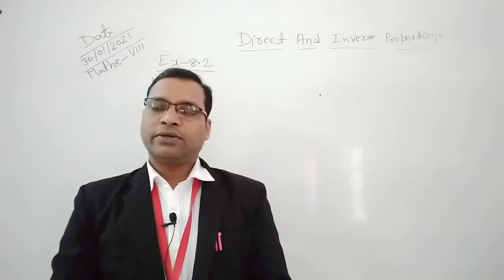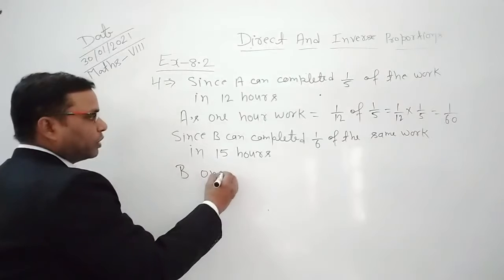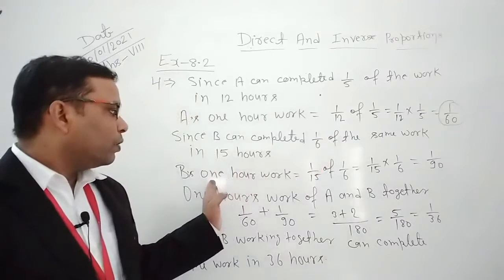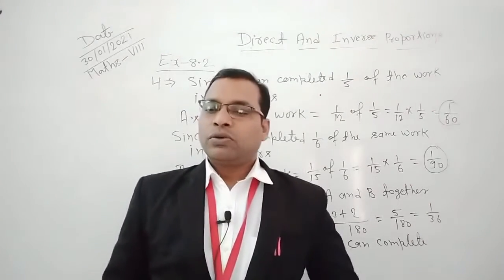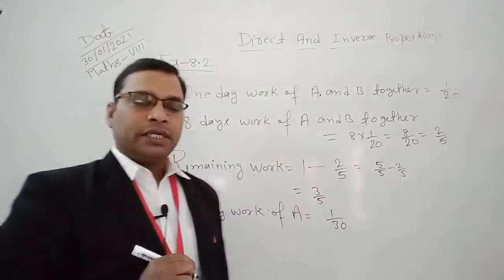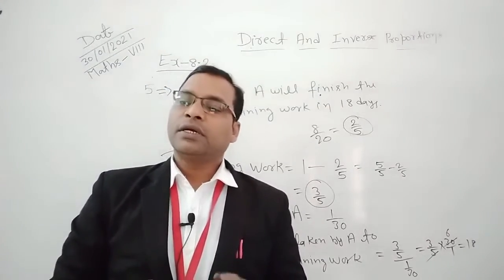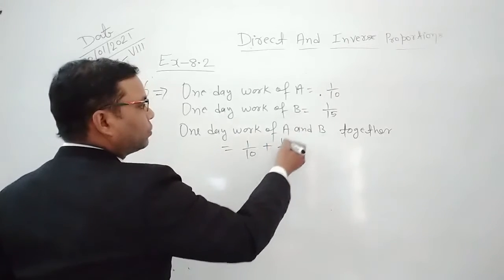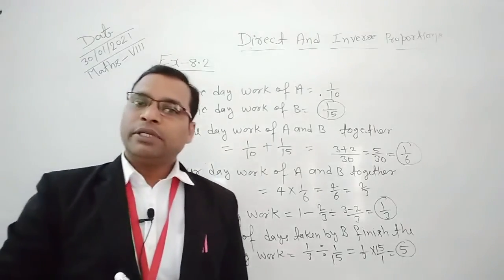Class VIII Mathematics 30 01 2021 by Mr Ramesh Verma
Chapter-8 Direct and Inverse Variations Ex- 8.2 Q- 4,. 5 & 6